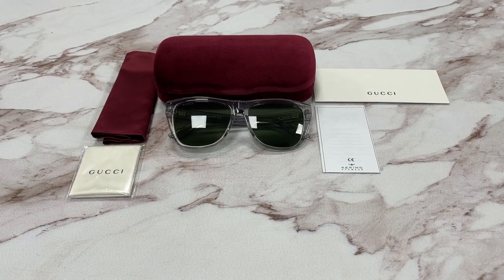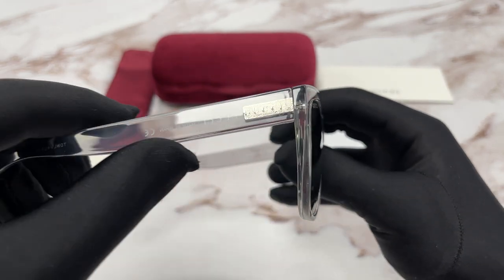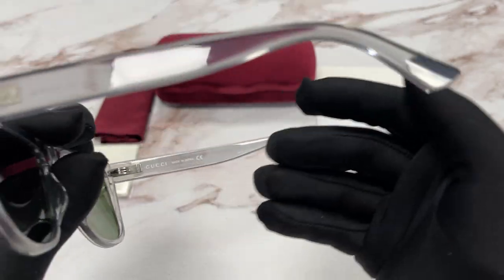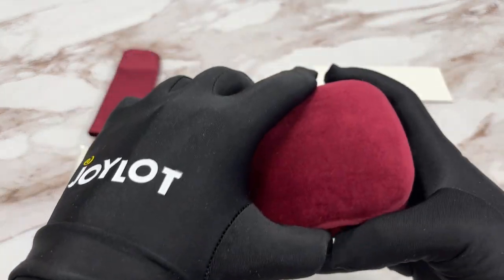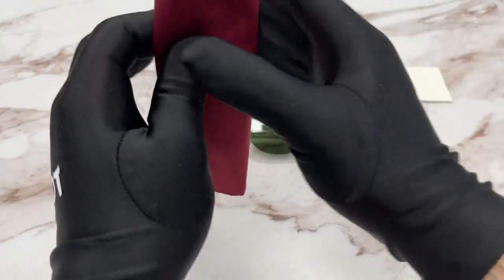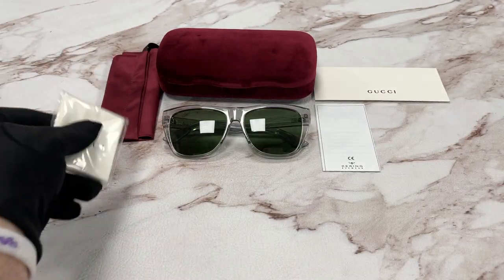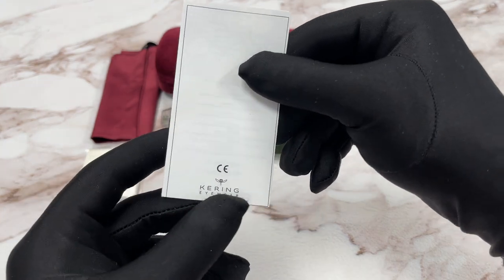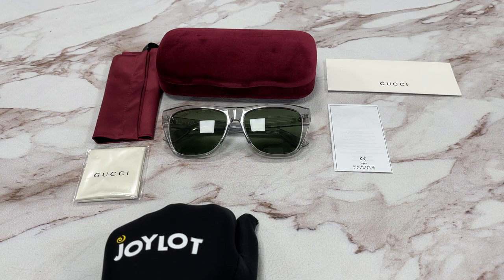Gucci GG0926S 003 Gray Silver-Green Sunglasses